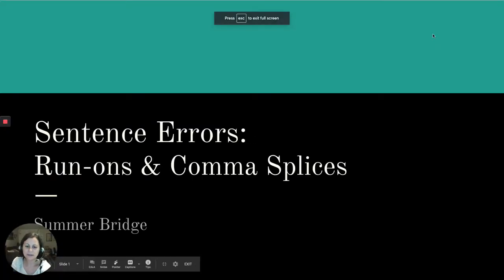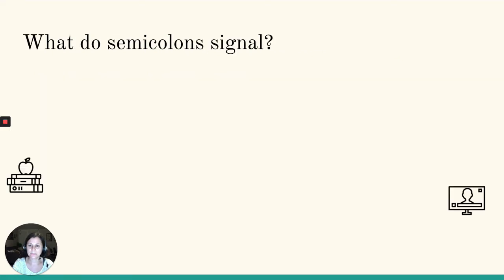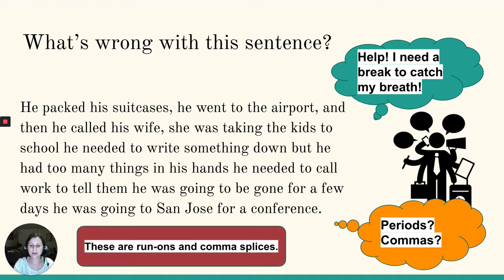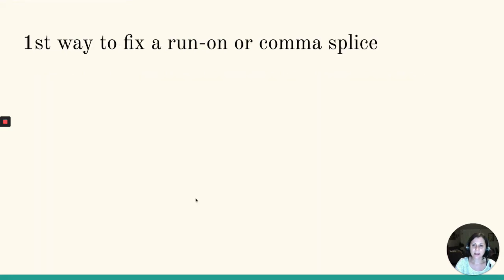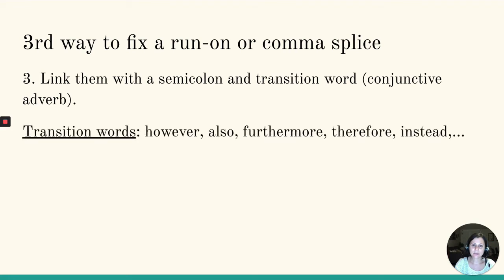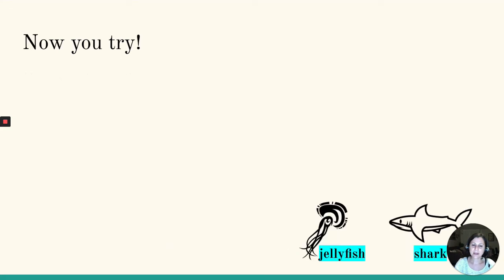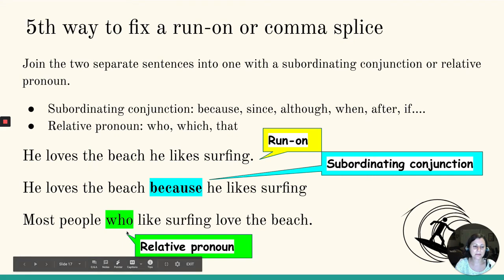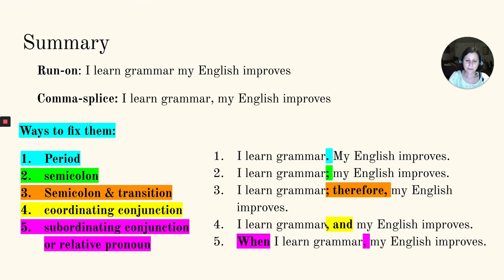Sentence Errors Run ons and Comma Splices